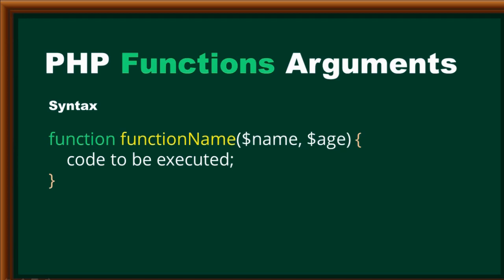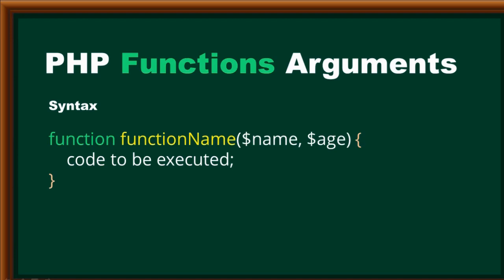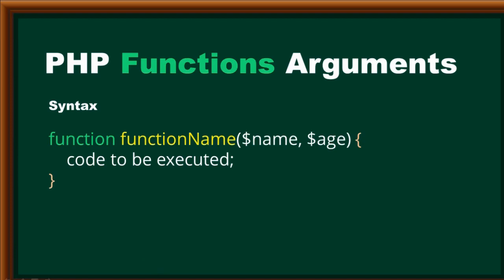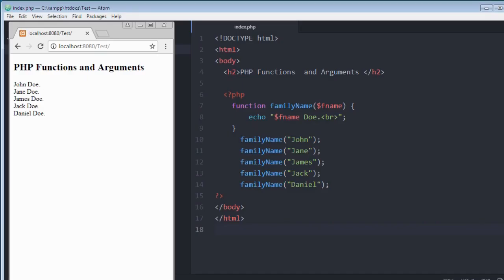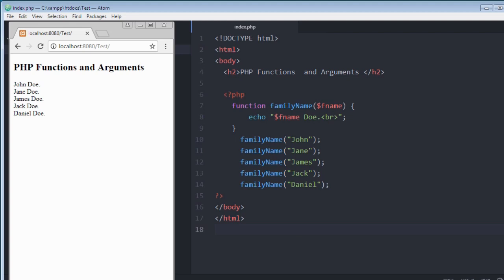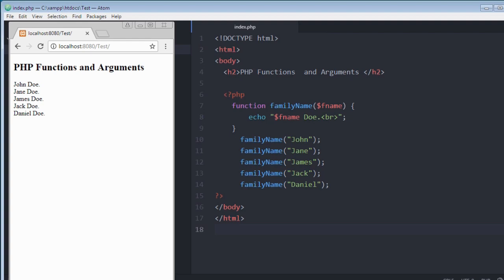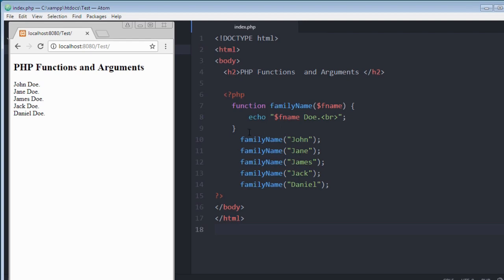Function Arguments using PHP